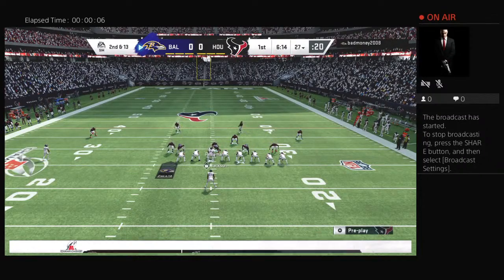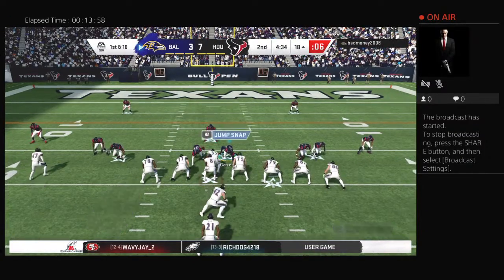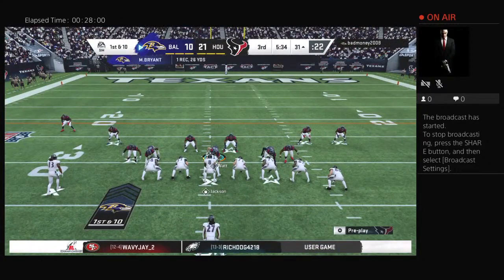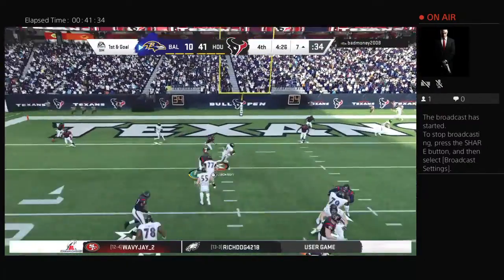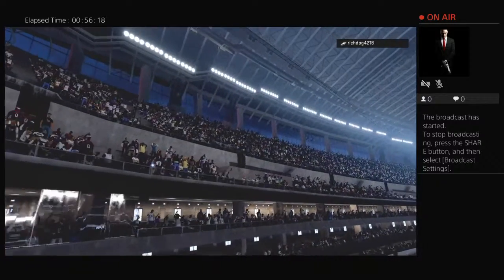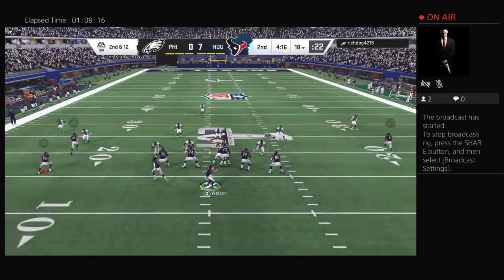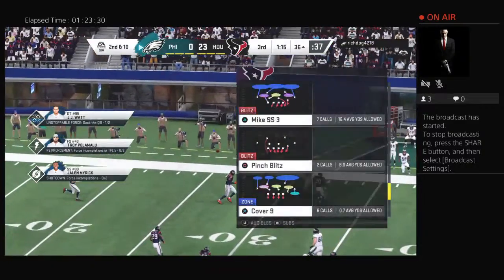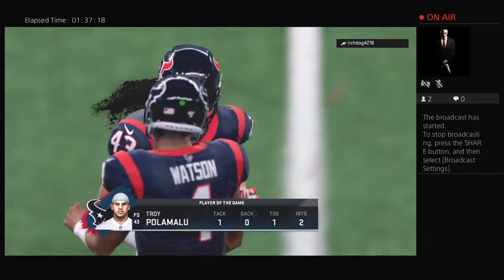Donnell40 ( i dont own copyrights)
Stay blessed never stress